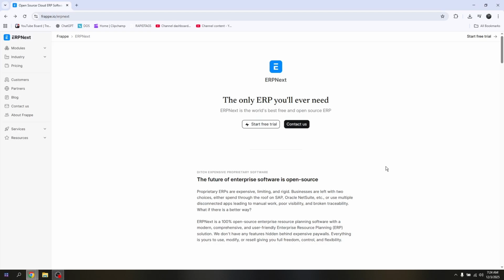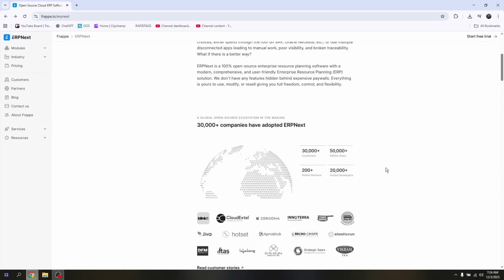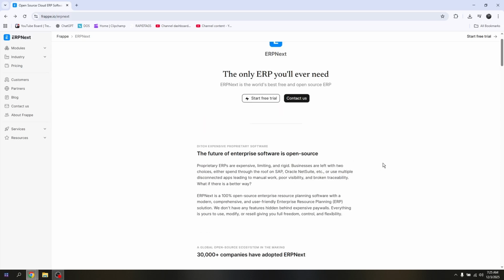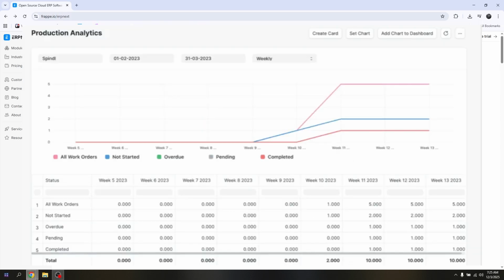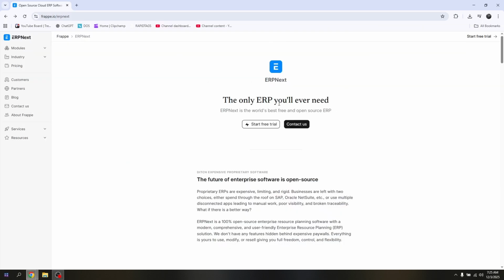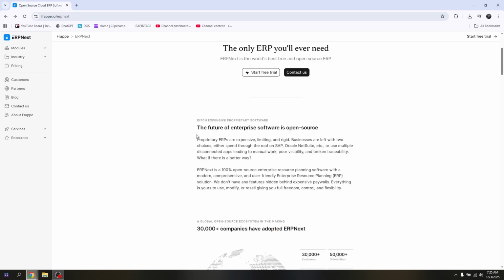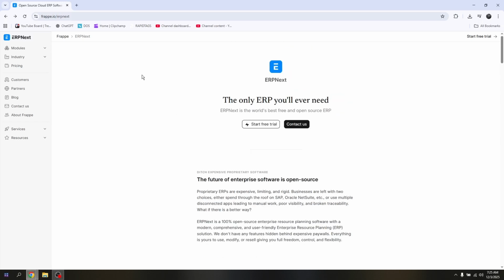ERP NEXT TUTORIAL FOR BEGINNERS I HOW TO USE ERP NEXT 2026! (FULL GUIDE)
In this video, I am going to show you how to use ERPNext in a simple beginner friendly way. This tutorial helps you get started with ERPNext for accounting, inventory, and workflow tasks.